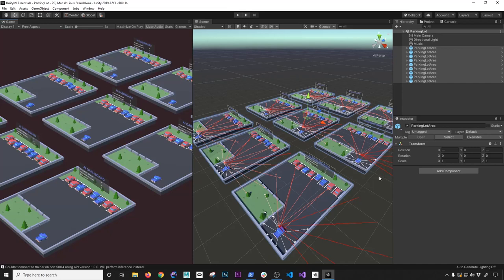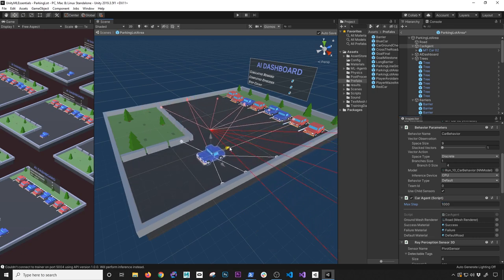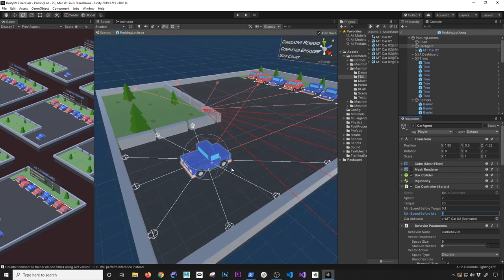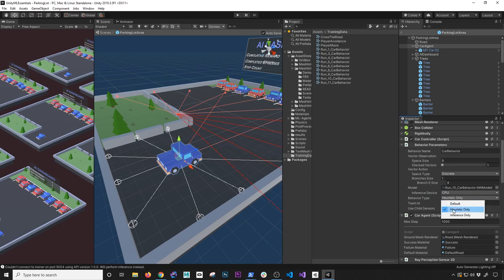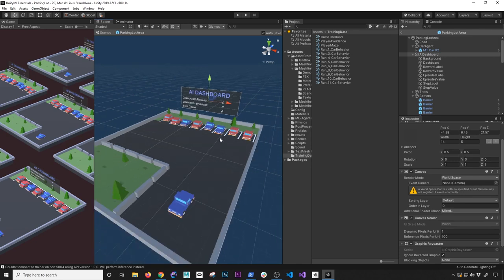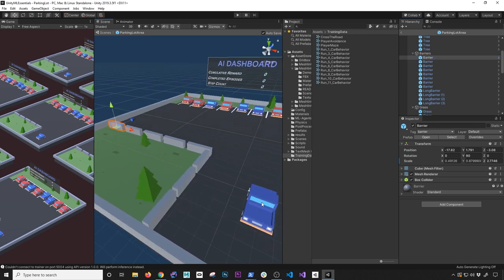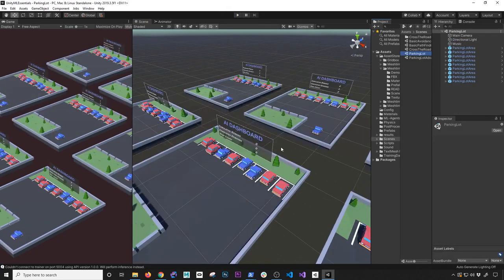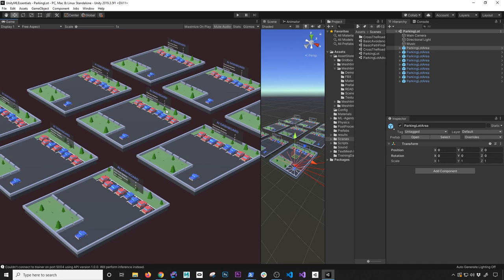How To Park A Car With Unity Machine Learning ML-Agents (Part 1)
Today I am excited to bring you a new video with Unity Machine Learning & ML-Agents where I focus on describing my takeaways from the last few weeks of work on this new self-parking car demo. I also show you how the Unity ML-Agents project is structured including parking lot scene, parking lot advanced scene, and all prefabs.